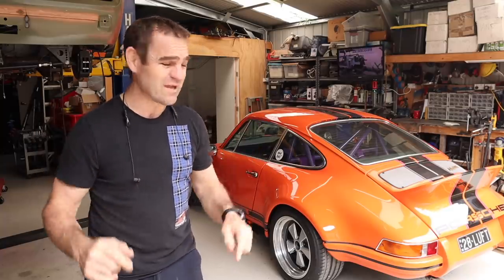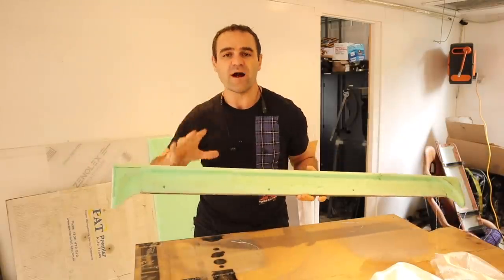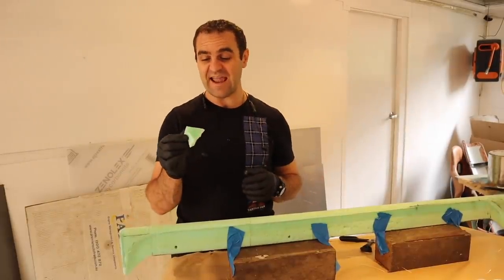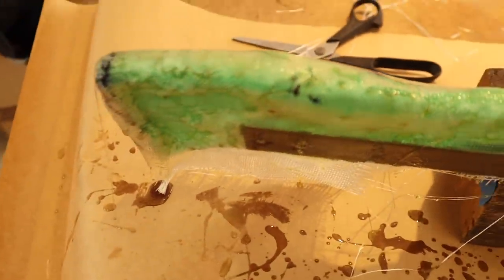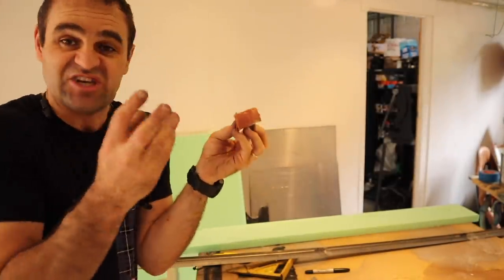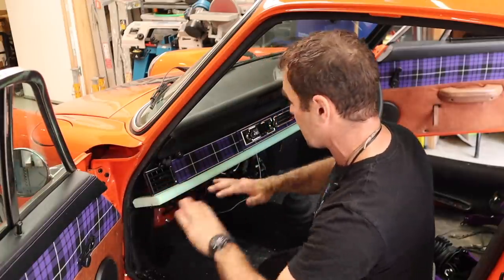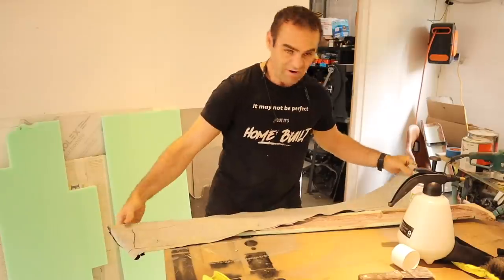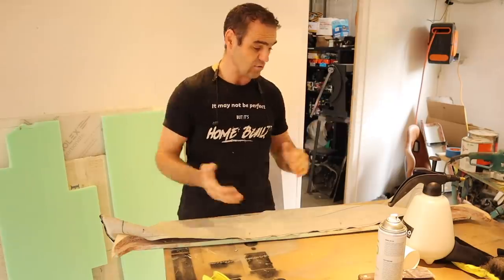Second time's the charm. Porsche 911 dash build part 4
3 in 1 Sheet metal press brake/guillotine/roller

Mailing Address;

AUSTRALIA